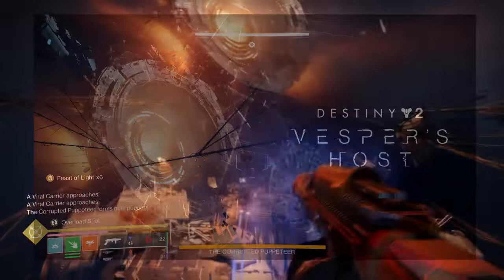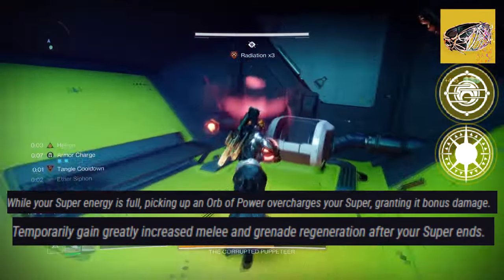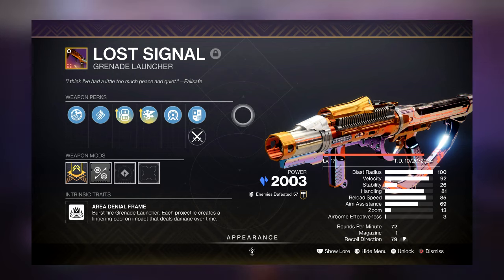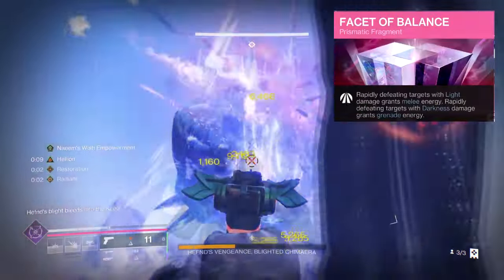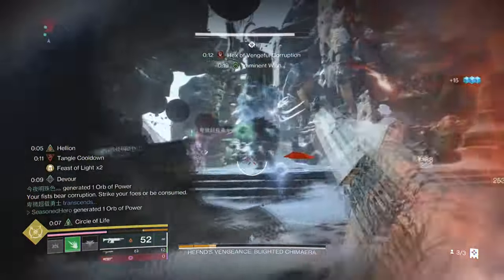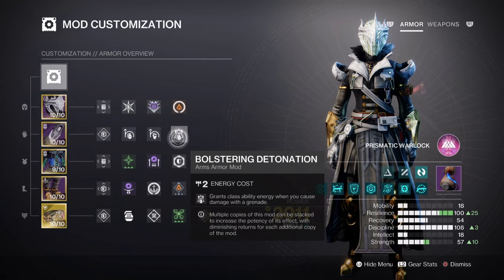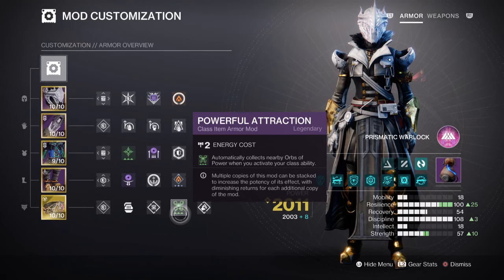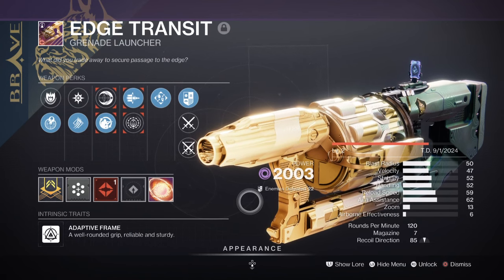EASY Vesper Host Warlock Build EVERYONE Can Use! - Destiny 2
Looking for an easy Vesper Host Warlock build in Destiny 2? This video has you covered with a build that everyone can use, no matter your skill level!

00:00 Intro
00:30 Exotic
02:28 Subclass & Fragments Breakdown
04:05 Stats & Mods
05:44 Weapons and Perks
07:12 Conclusion

Enjoy :D